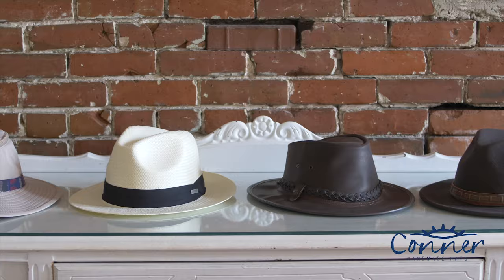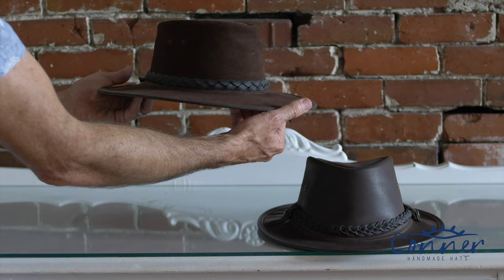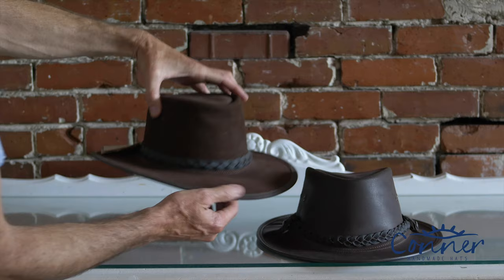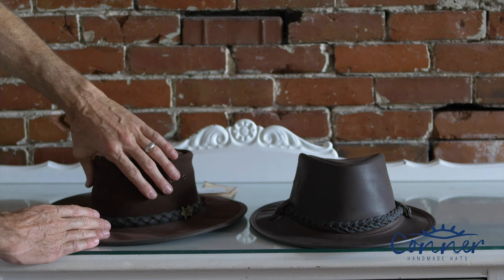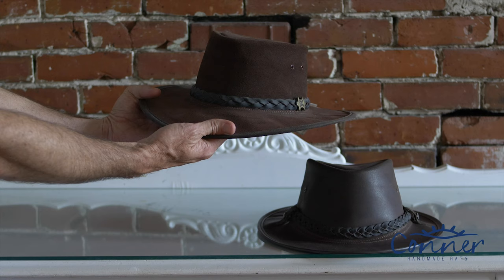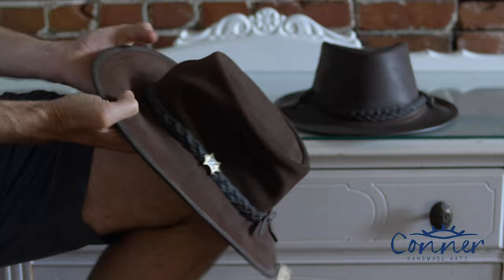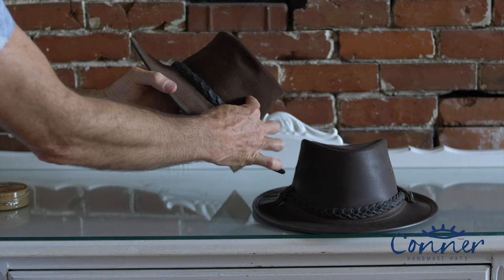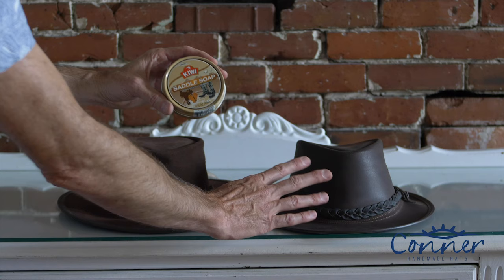How to Shape and Stretch an Outback Leather Hat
Learn how to care for a leather hat with Conner Hats.